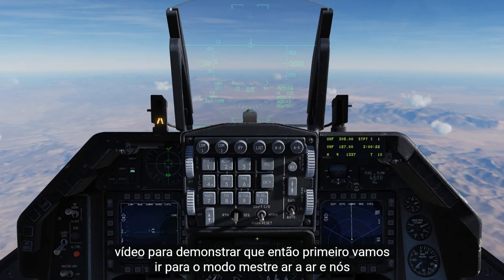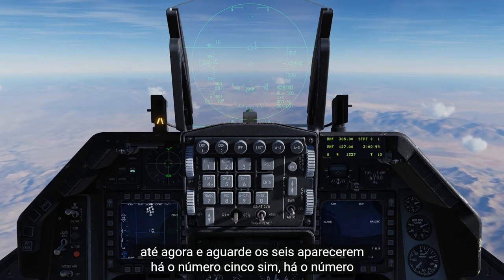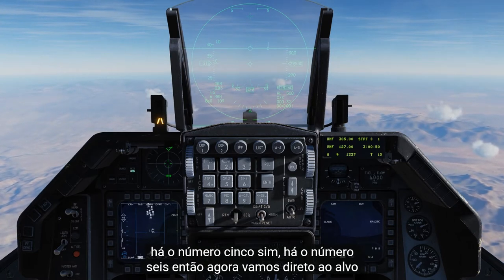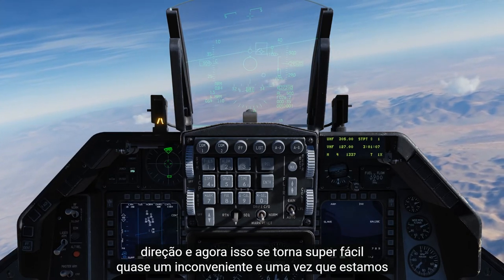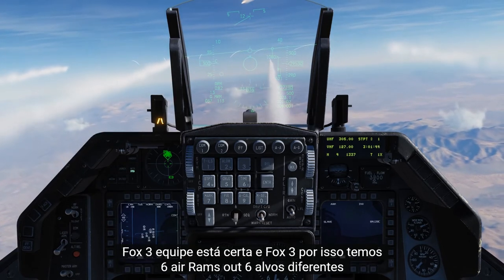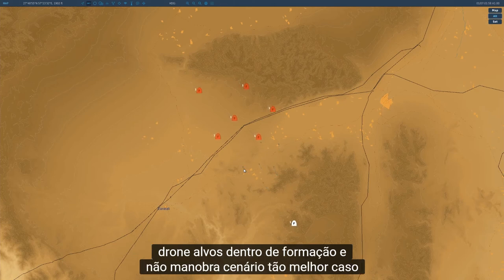DCS:F-16C Viper_ Engajamento de vários alvos com AIM-120 AMRAAM /PT-BR_VÍDEO 1148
"A Persistência e a obediência de nossos sonhos."